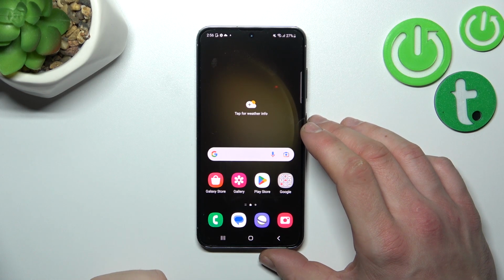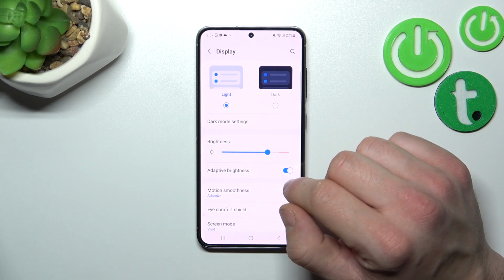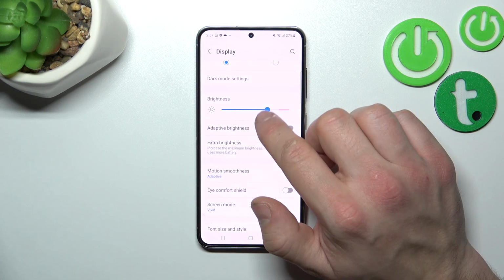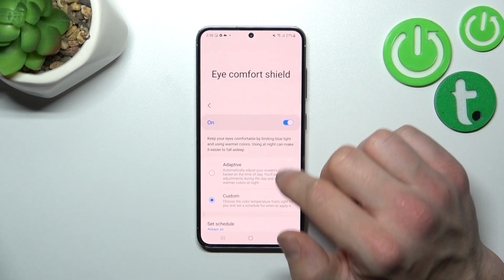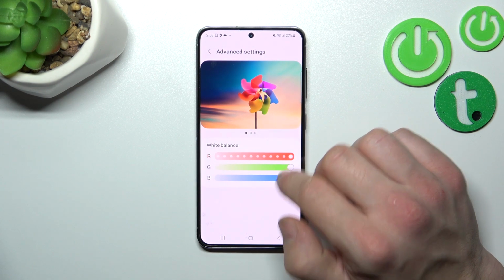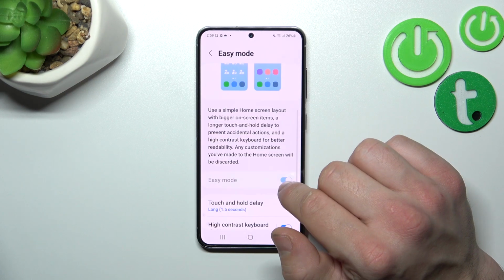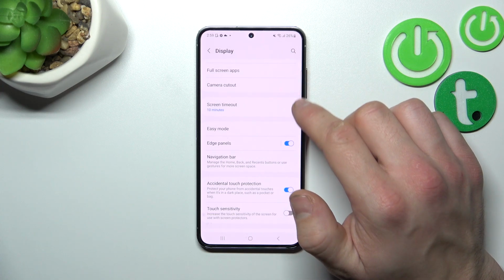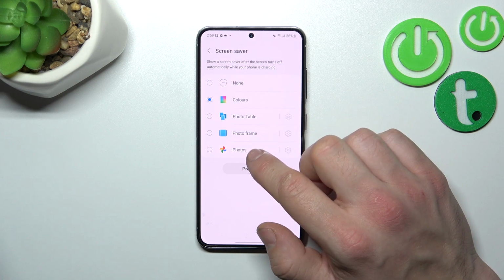How to Find & Manage Display Settings on Samsung Galaxy S23?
In this video tutorial, you'll learn how to find and manage the display settings on your Samsung Galaxy S23. The display settings allow you to customize the look and feel of your device's screen. We'll show you how to access the display settings, what options are available, and how to change them to your preference. Whether you want to adjust the screen brightness, change the screen resolution, or enable or disable features such as Always On Display, this tutorial will walk you through the process. So sit back and let us help you get the most out of the display settings on your Samsung Galaxy S23.

How to Adjust Display Settings on Samsung Galaxy S23? How to Locate Display Settings on Samsung Galaxy S23? How to Find Screen Settings on Samsung Galaxy S23?